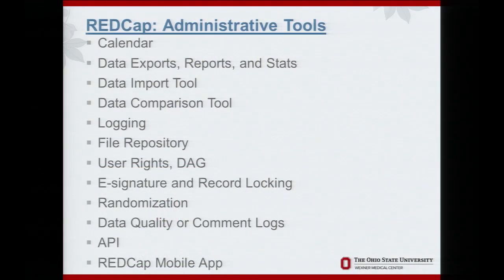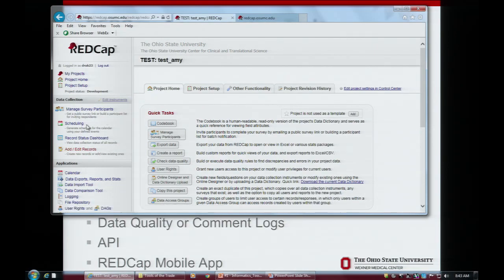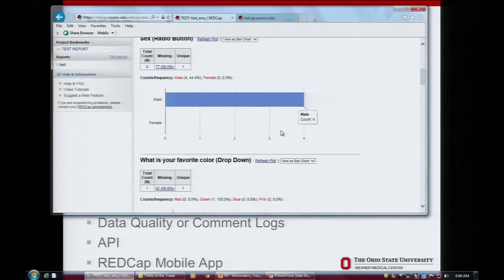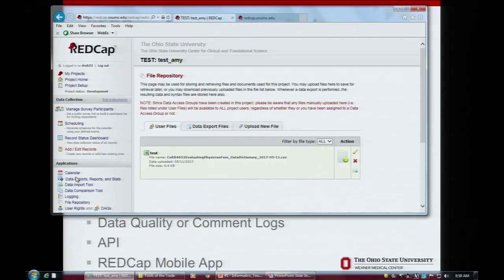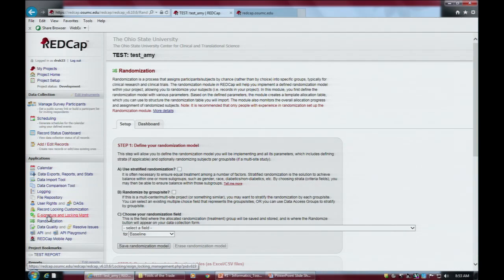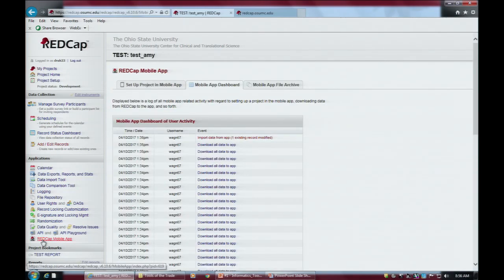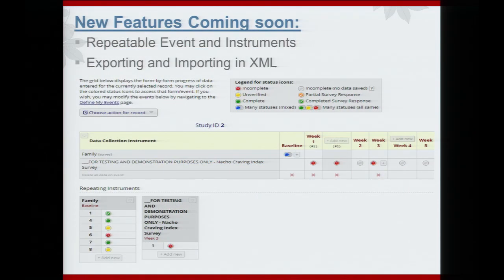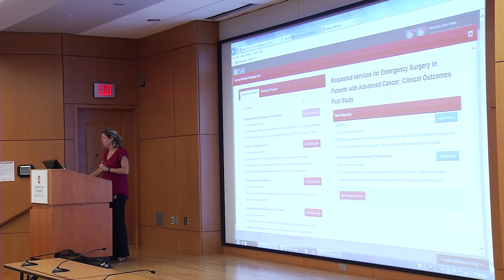REDCap Special Tools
Presented by Amy Drake.